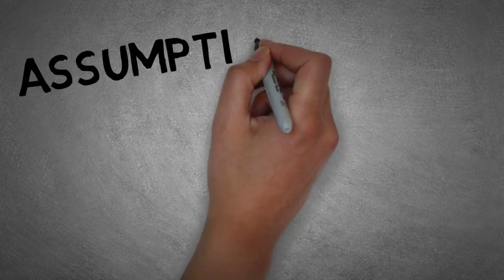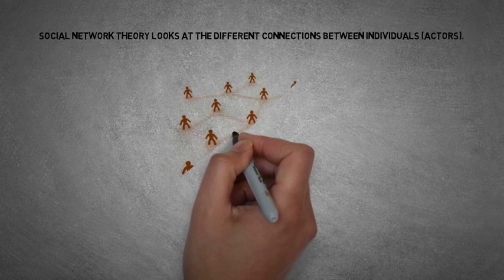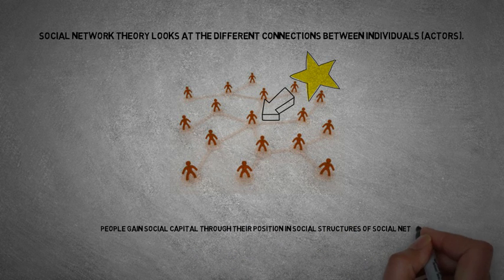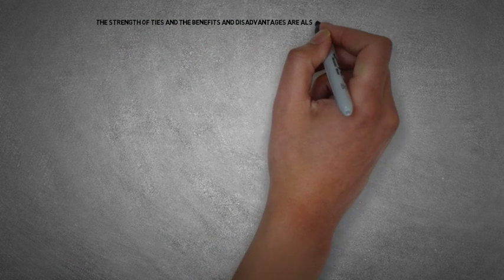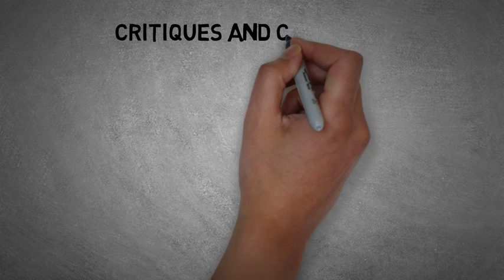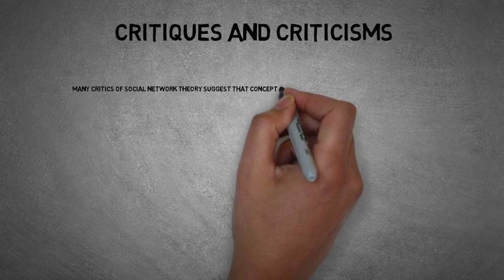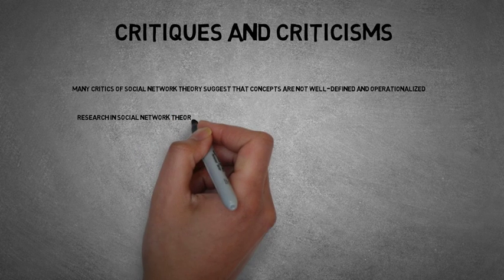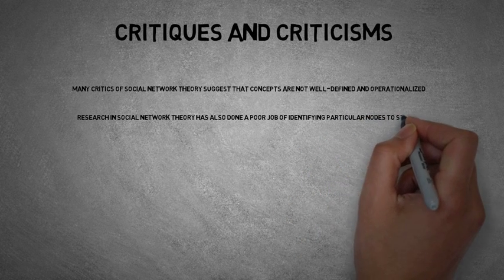UNIT 5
Supplier relationship management seminar: Unit 5